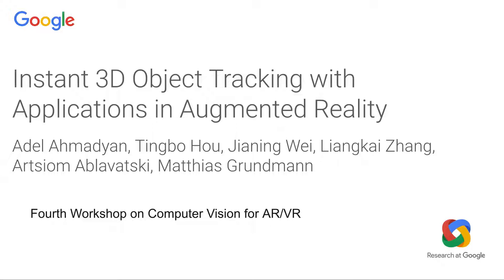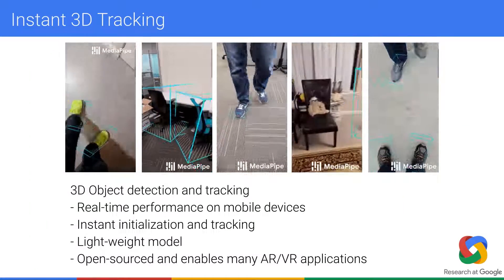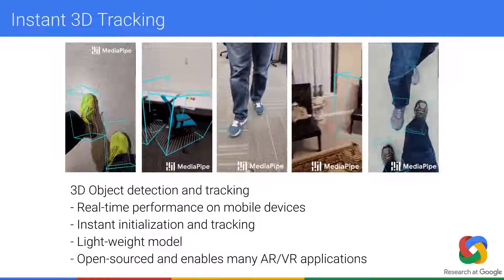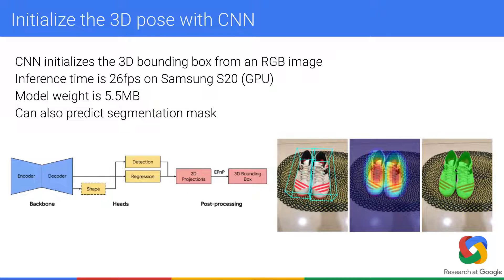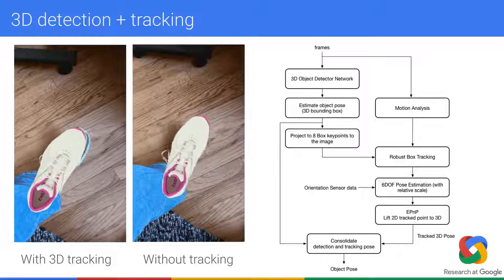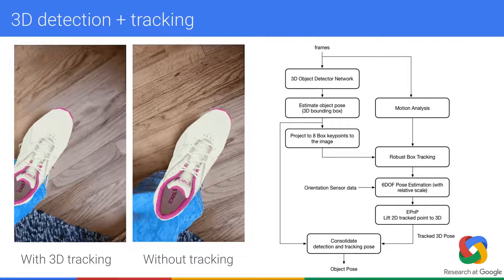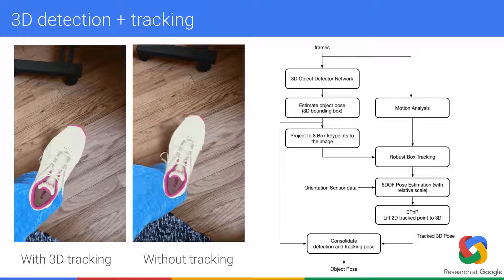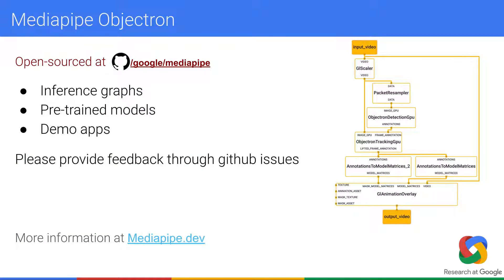Instant 3D Object Tracking with Applications in Augmented Reality (CV4ARVR 2020)